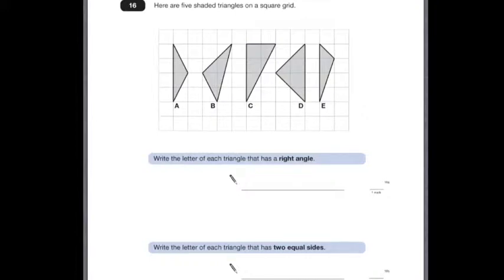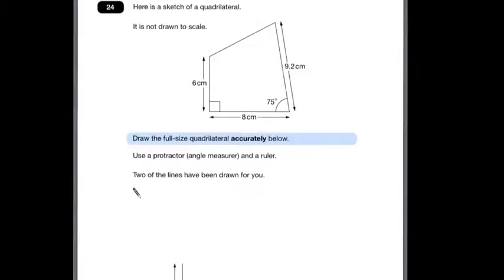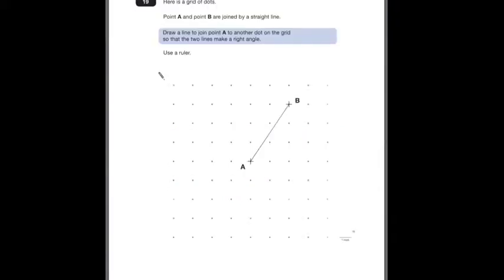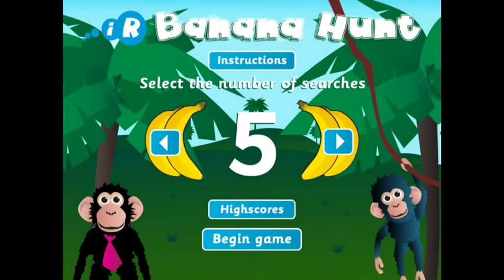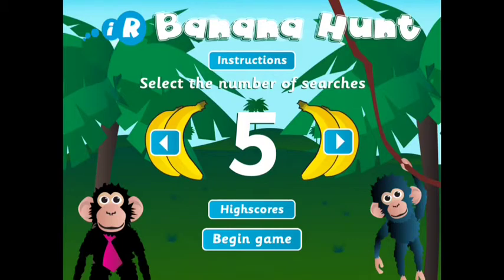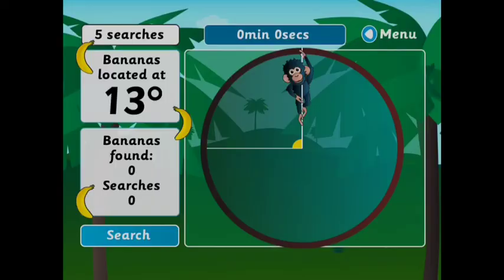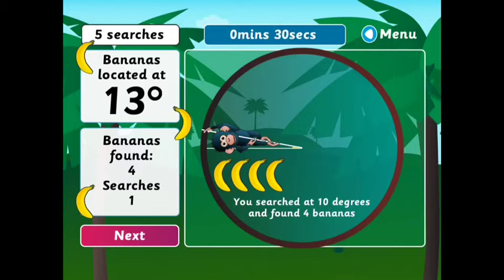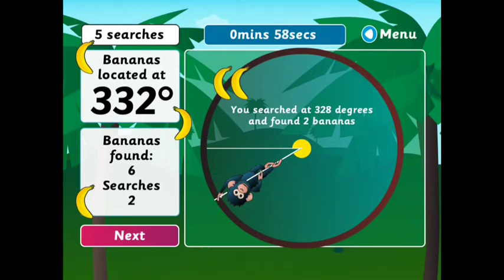App of The Day Banana Hunt